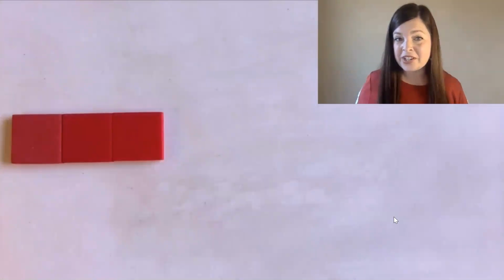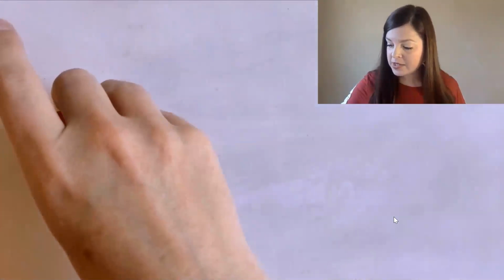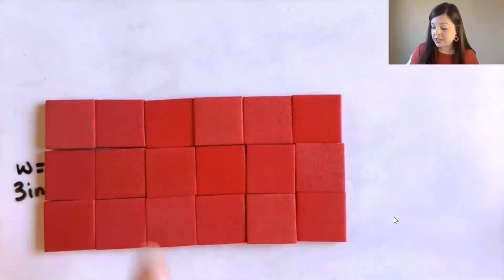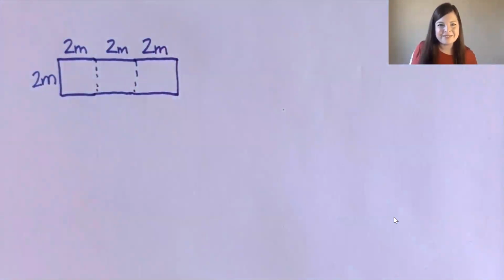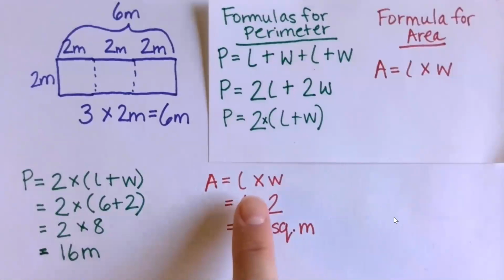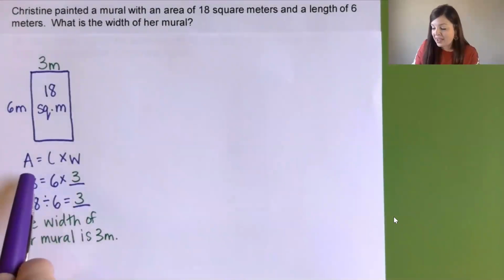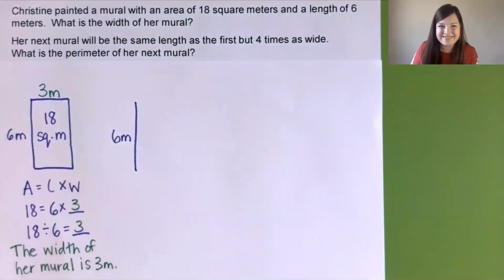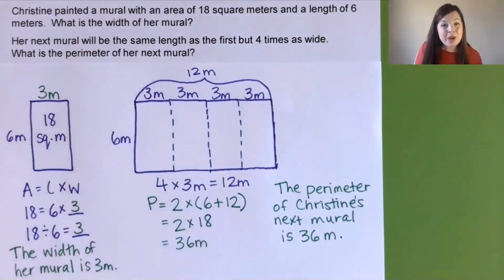Module 3, Lesson 2